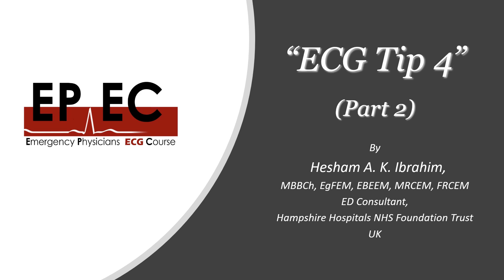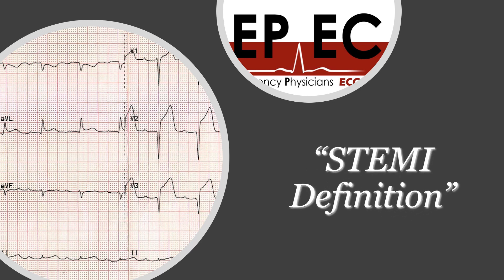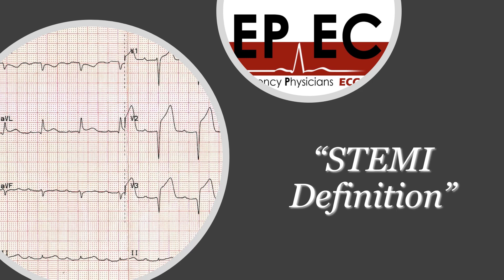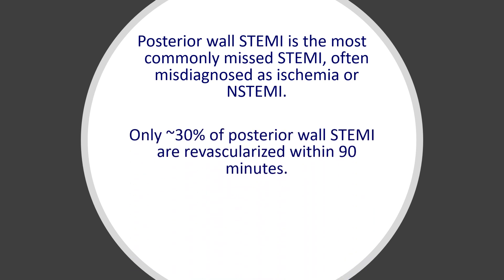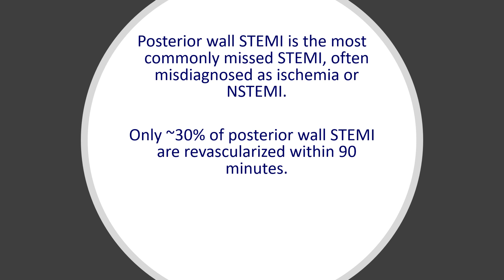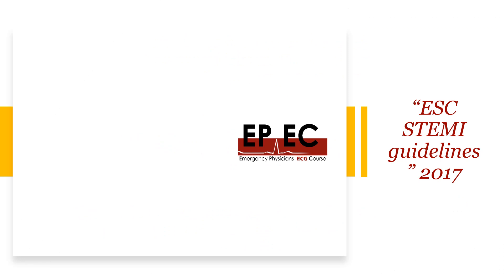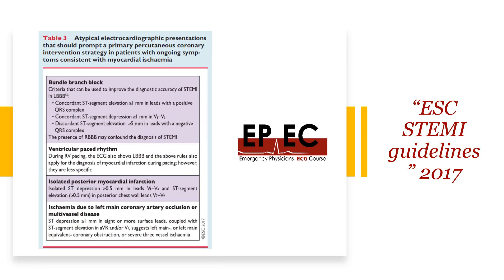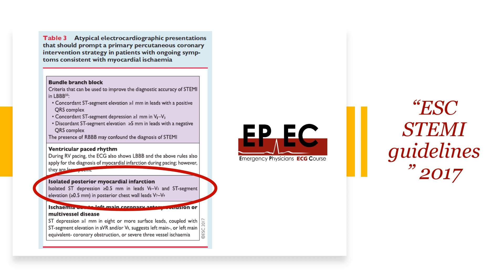ECG Tip 4 part 2. "What about the posterior wall?"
Welcome back to this series of short videos of "ECG Tips" that hopefully will help the beginners to build up good basic knowledge in ECG interpretation skills & basic science in an easy way without them even realizing they are learning, then they can use the "EPEC Case Series" in the same channel to link the dots together & apply the tips to practice.

Here is the 4th tip (second part) & it is about the posterior wall STEMI definition.

Stay safe,

Hesham